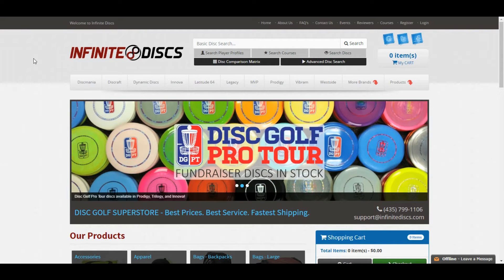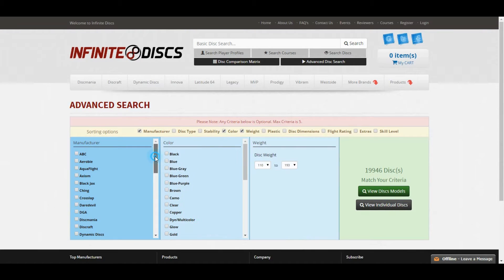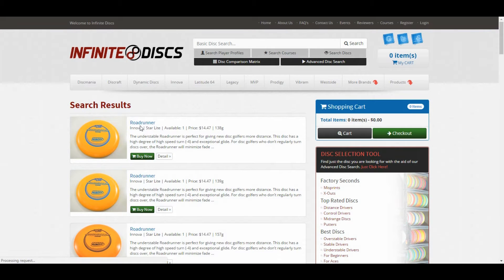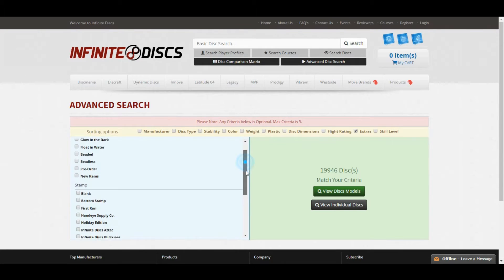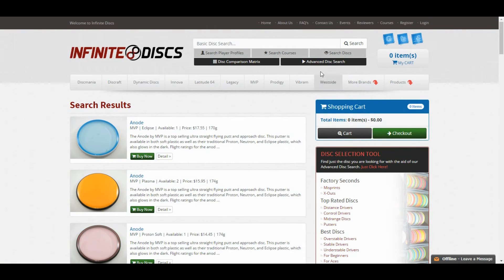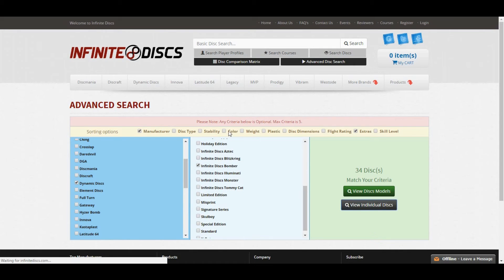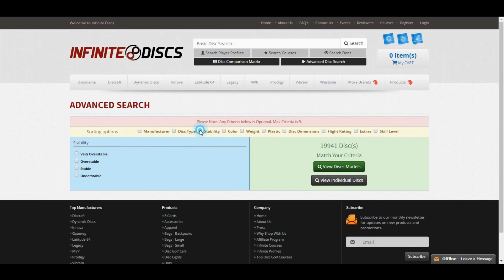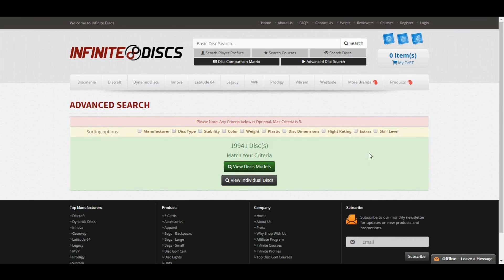Infinite Tip: Advanced Disc Search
Learn how to find the EXACT disc golf disc you're looking for with Infinite Discs' Advanced Disc Search!